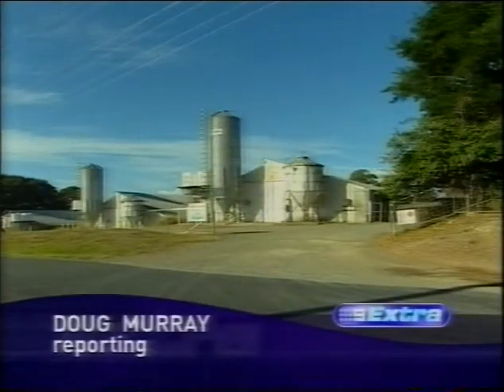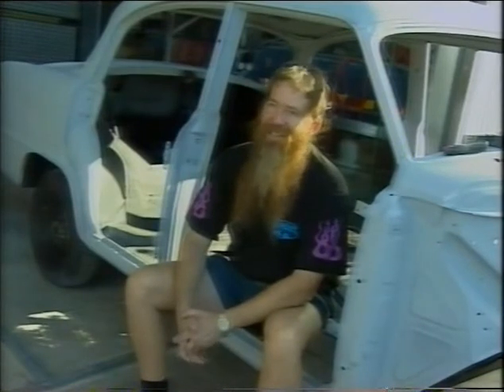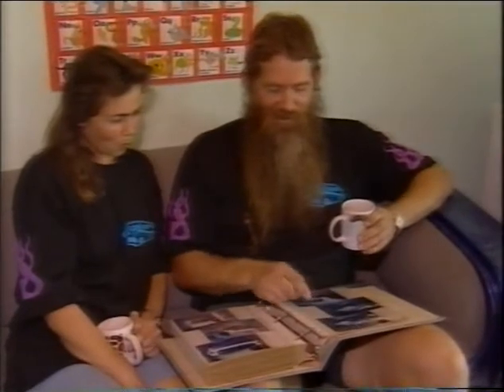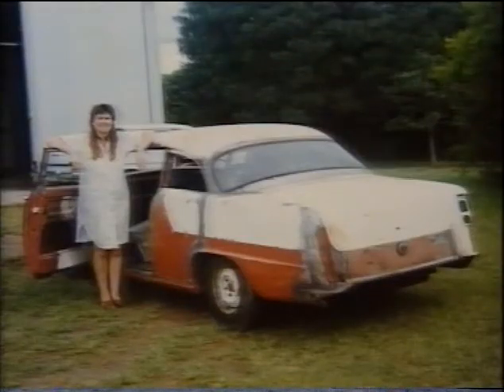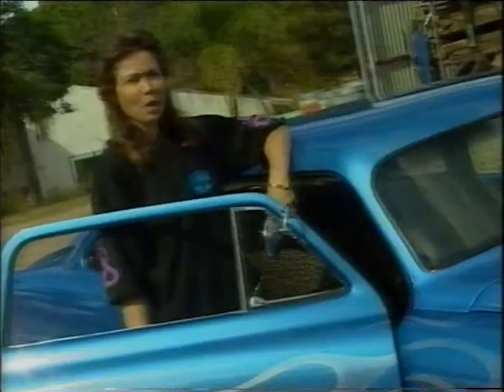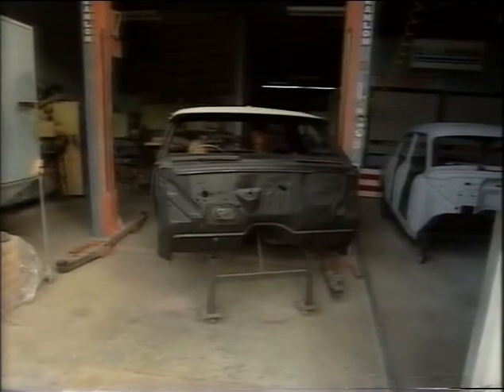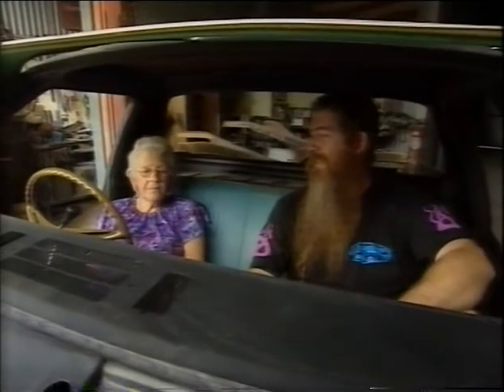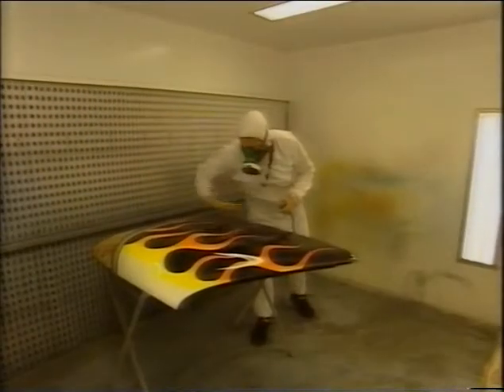Streetneat Brisbane Extra 2004. Many thanks to Channel 9 and the late Doug Murray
A retrospective look back  at Streetneat's earlier days back on the family chook farm in Aussie circa 2004. Fond memories of my late mum and the late Doug Murray.